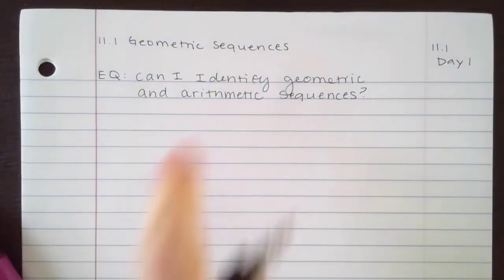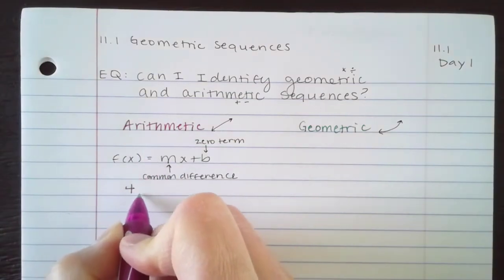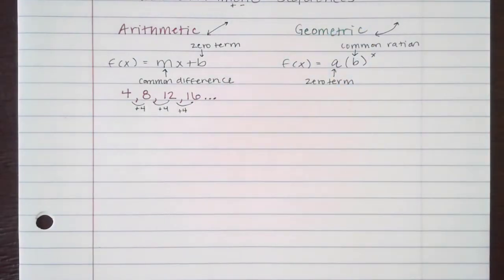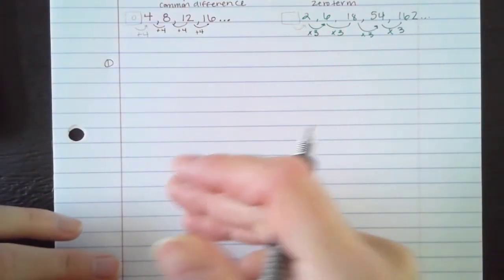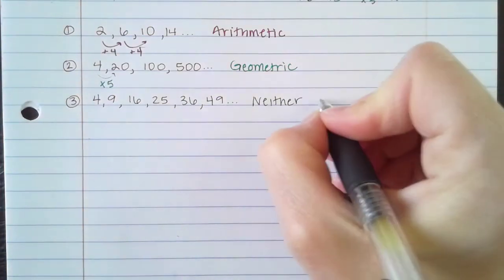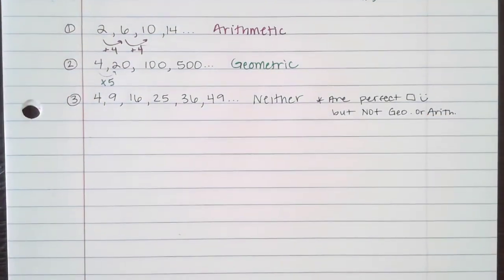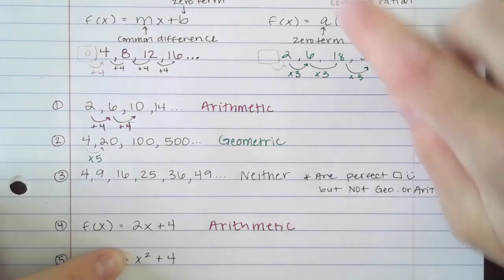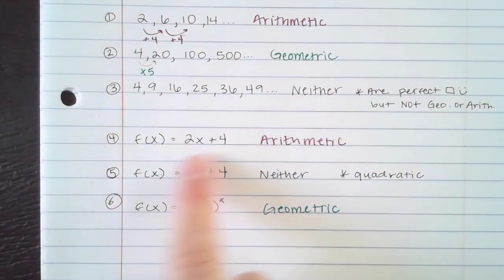11.1 Geometric Sequence Day 1